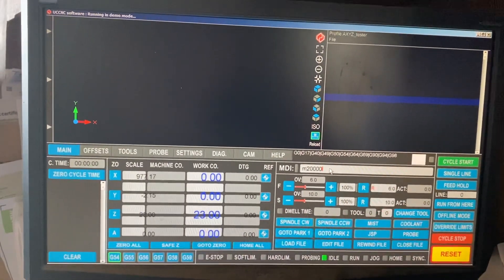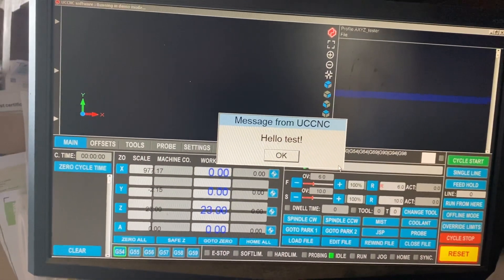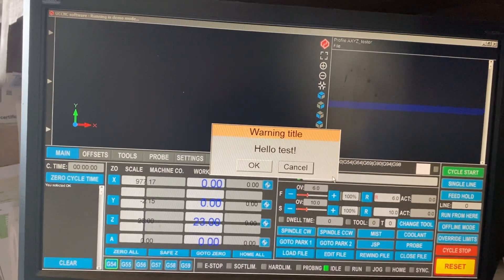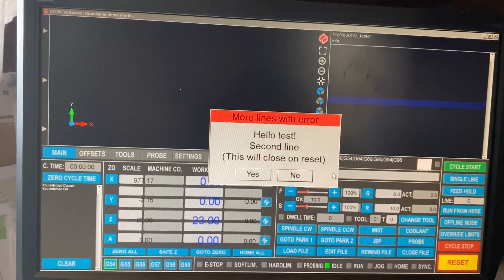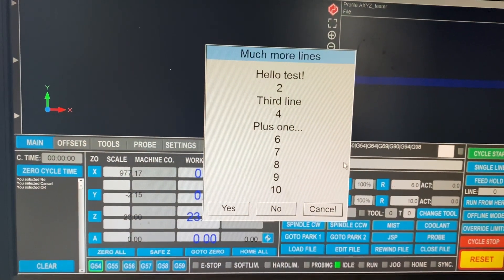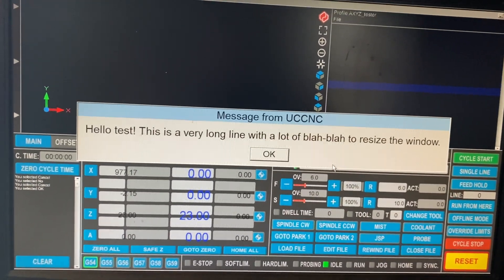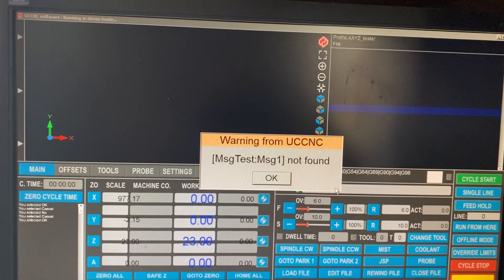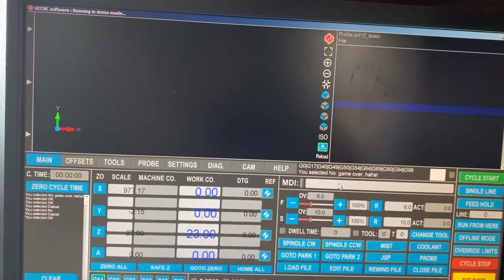New uccnc messages plug-in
I really like this
As messagebox could get very cramped !